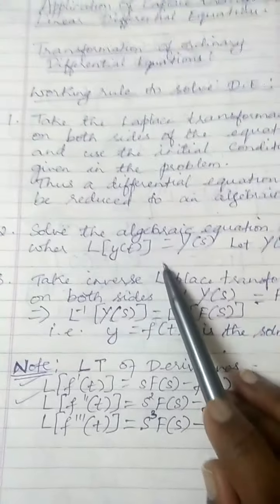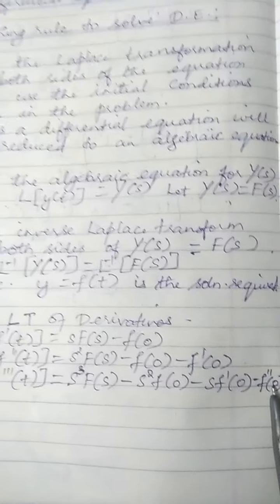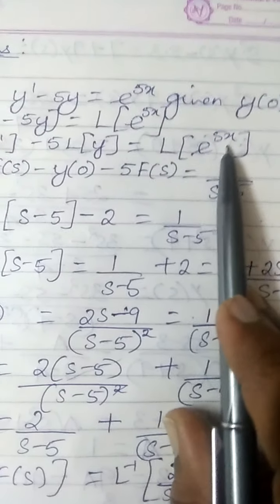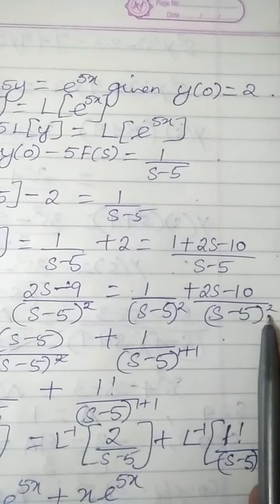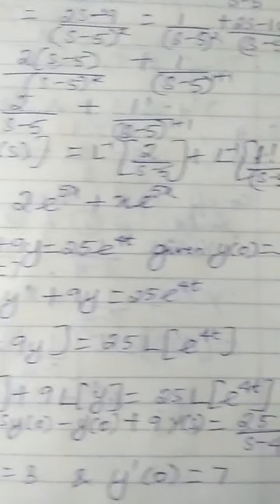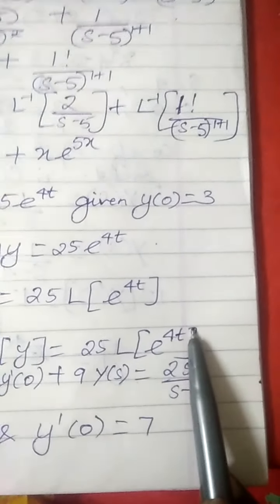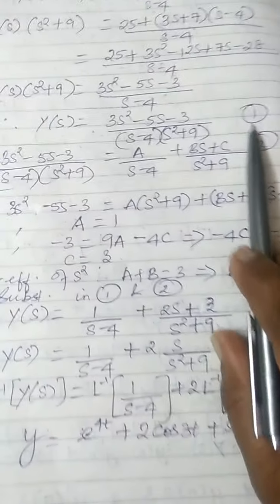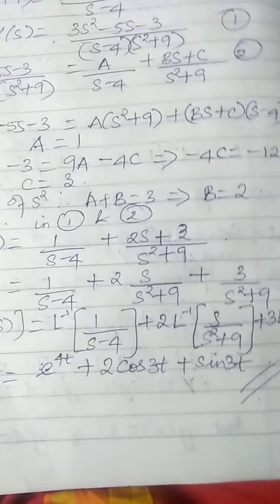IV Sem BSc-BCU/Application of Laplace Transform to ODE/Mary Shaila/Asst. Prof/St. Anne's College/B-8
Linear Transformation of ODE